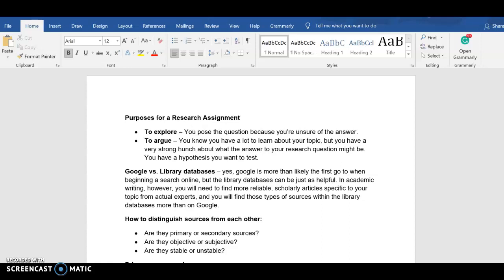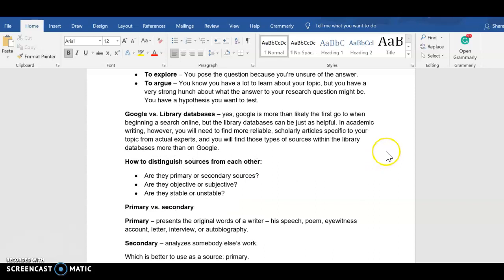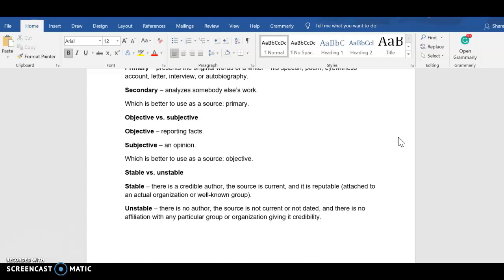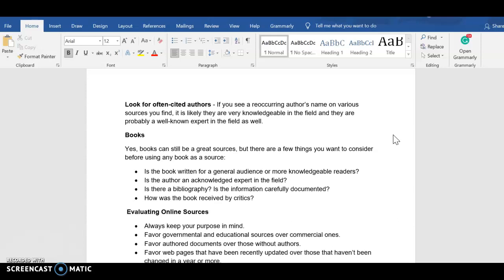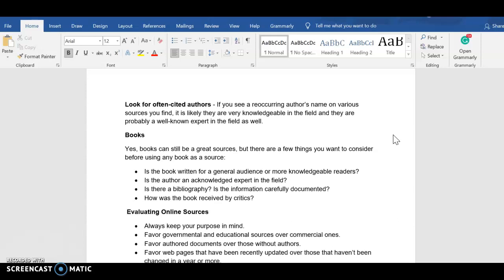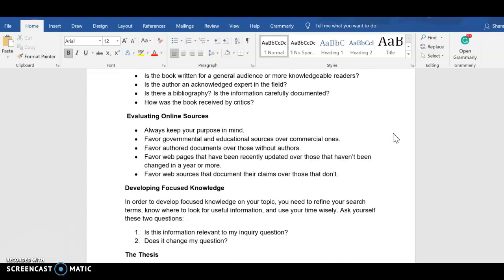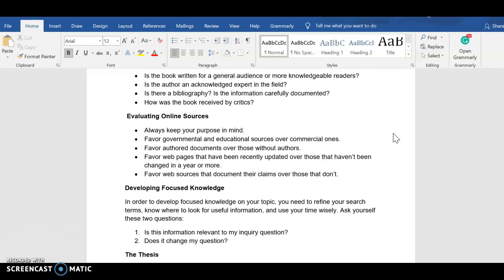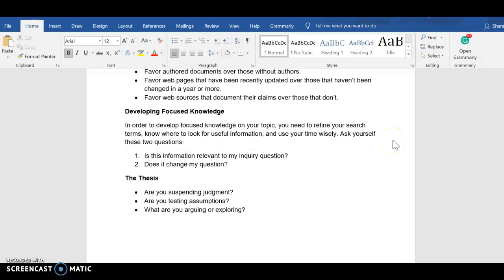Purposes for Research